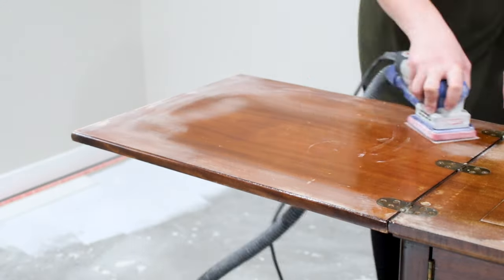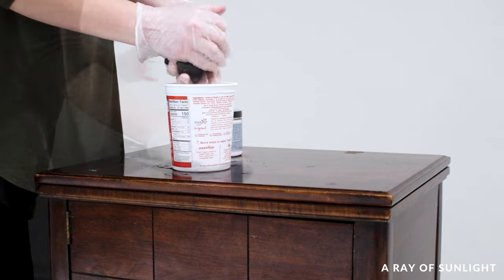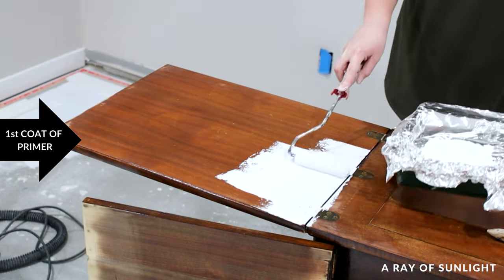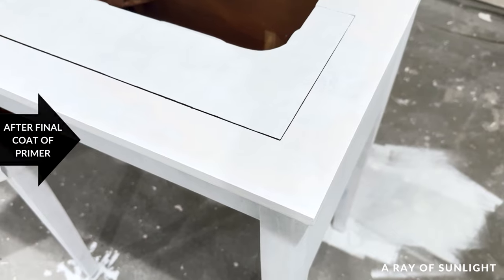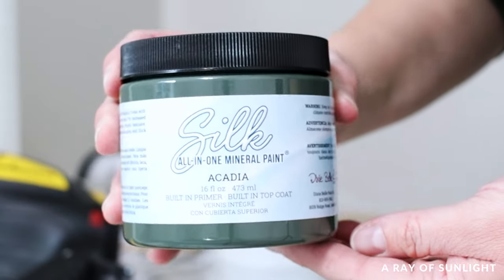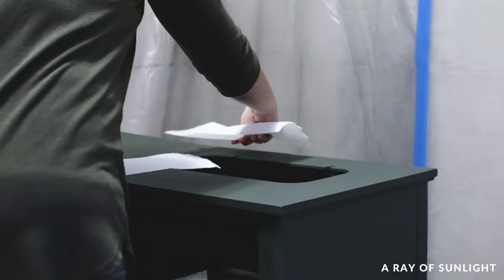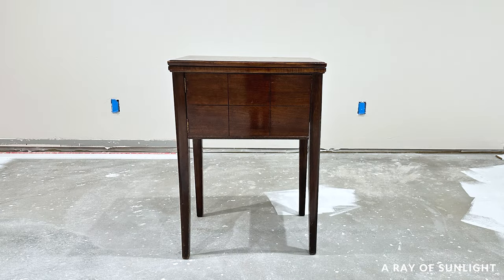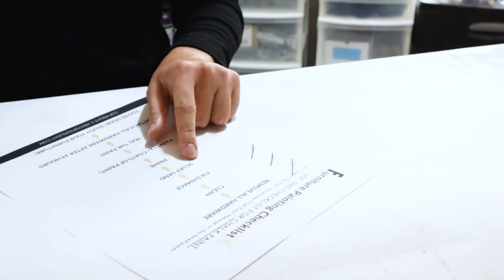Painted Sewing Table With Silk All In One Mineral Paint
Watch us transform an ordinary sewing table into a beautiful piece of decor! This painted sewing table with silk all-in-one mineral paint is a makeover that anyone can do, regardless of painting experience.

|Supplies Used|
•White Lightning Dixie Belle Cleaner
•Dixie Belle Bonding Boss Primer
•Mohair Roller
•Dixie Belle Silk Paint in Acadia
•Paint Sprayer
•Paper Towels